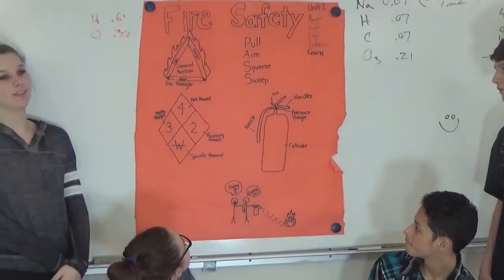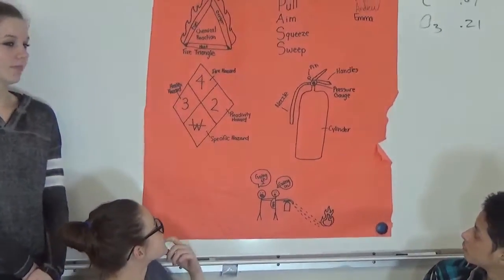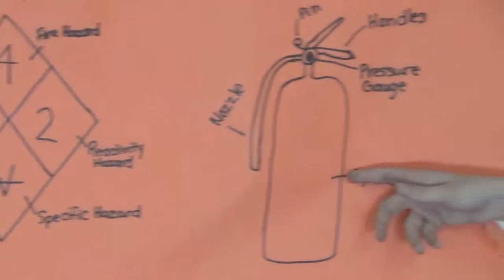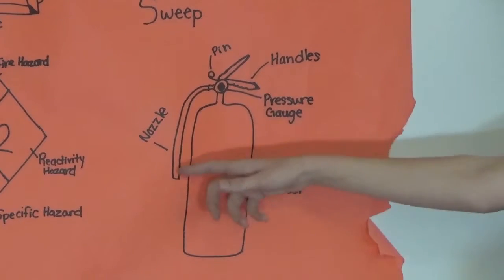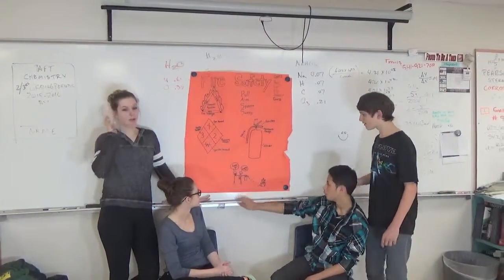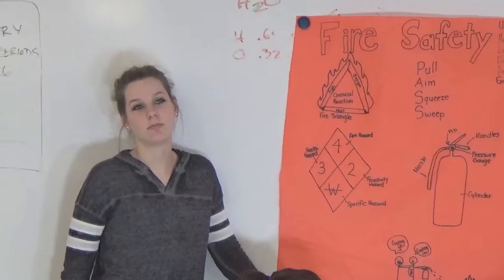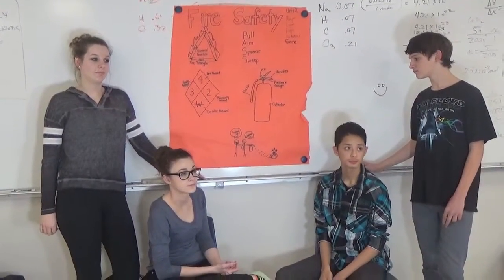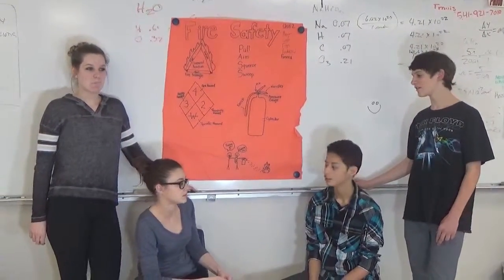Taft Teen CERT Presentation of Unit 2, Fire Safety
Taft Teen CERT 1st Semester 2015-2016 Presentations